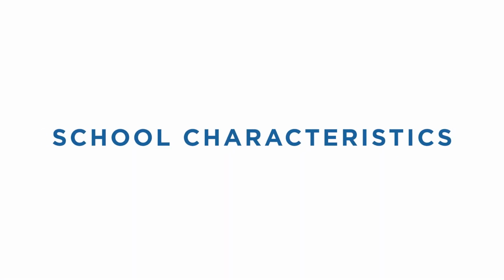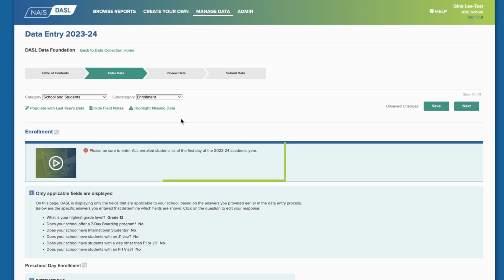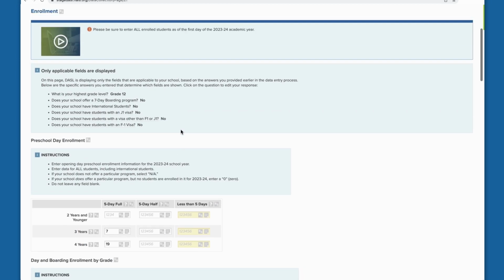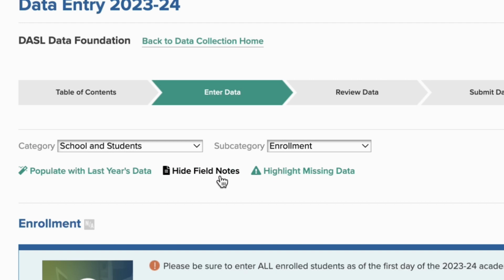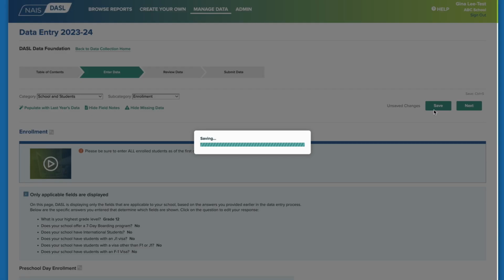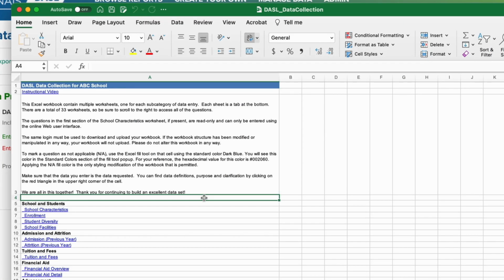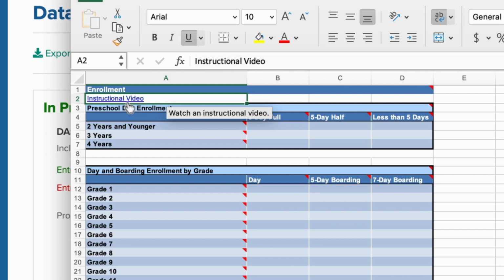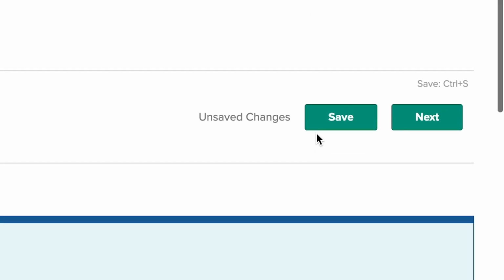2023-24 DASL Data Entry: School Characteristics